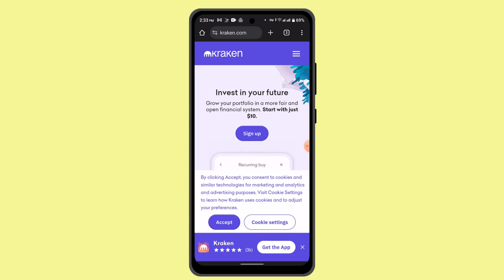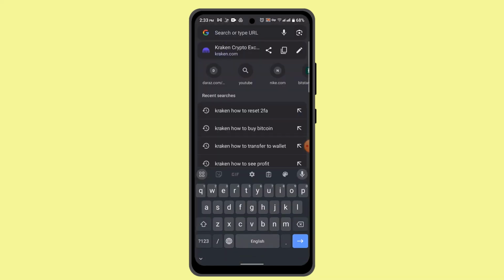Kraken How To Reset 2fa !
This Video Is based on How you can Reset 2fa.

Chapters / Timestamps
0:00 Introd
0:14  Reset 2Fa On Kraken
0:55 Outro